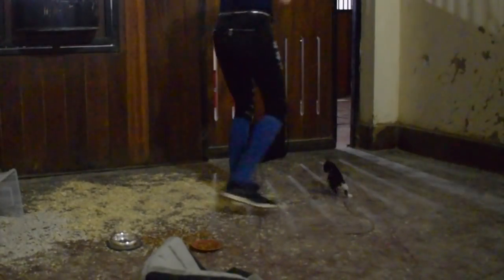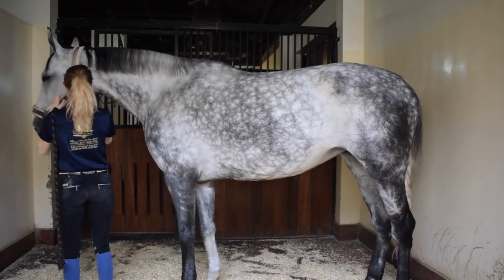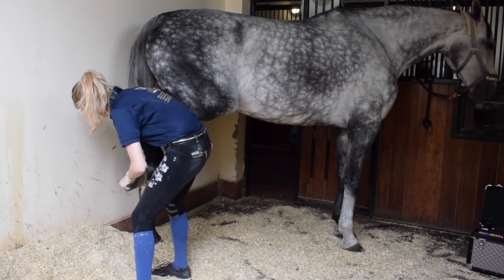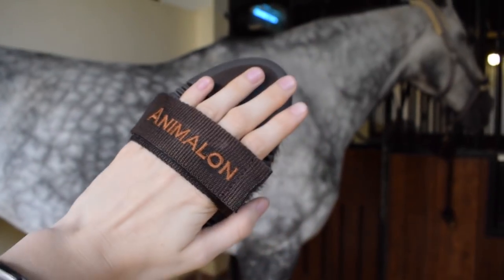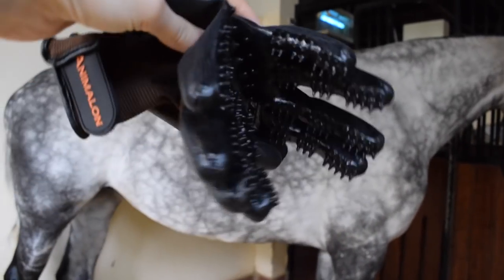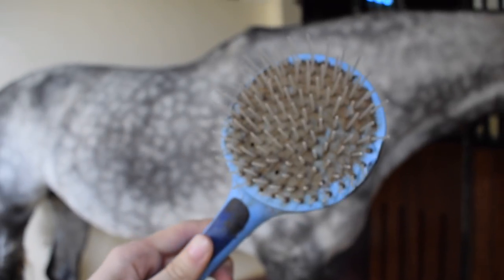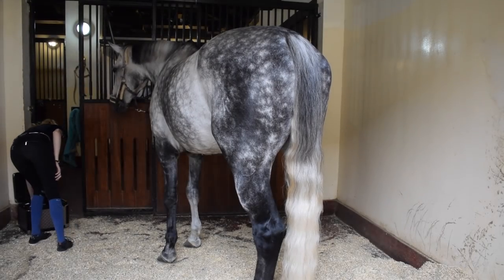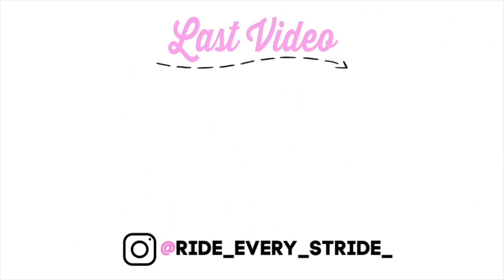How to groom your horse!! (My Grooming Routine) | Ride Every Stride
Here it is, the highly requested grooming routine!! Watch this video if you're interested in seeing how I groom my horse. But keep in mind that everyone does things differently, there's nothing wrong with doing things a little bit different! Grooming your horse is super important in maintaining your horses health. Some benefits include: it strengthens the bond between you and your horse, it increases your horses circulation and blood flow, it's a good way for you to examine your horses body for injuries and it increases your horses coat condition and overall well being. Also, let me know how you guys like my new intro!!

Song(s) Used:
Lot to Learn - Luke Christopher

WHERE ELSE TO FIND ME:
juliaselinger